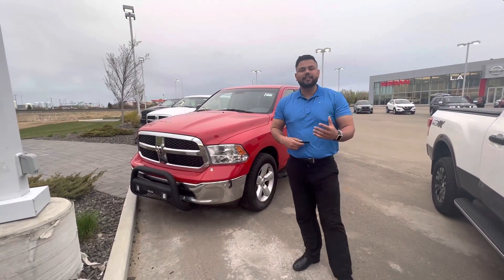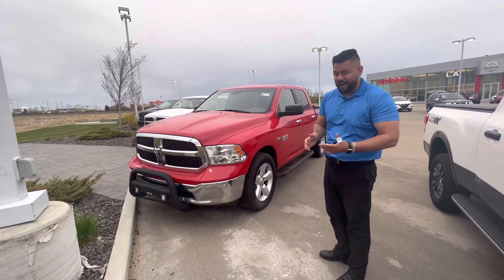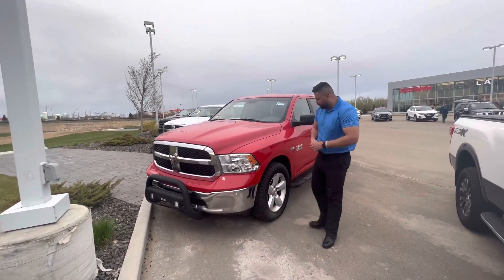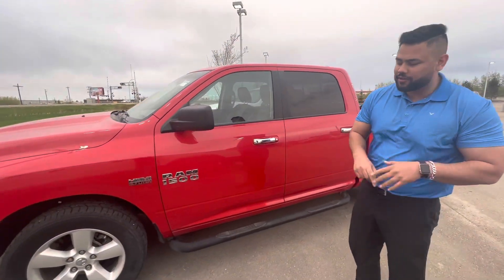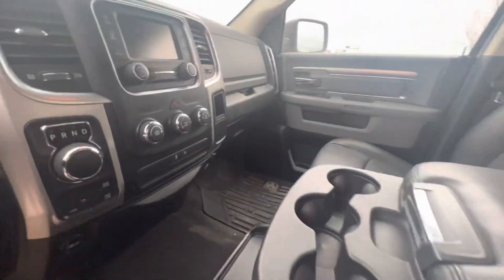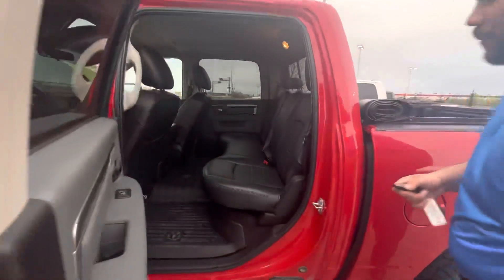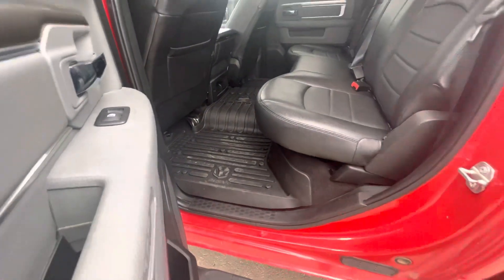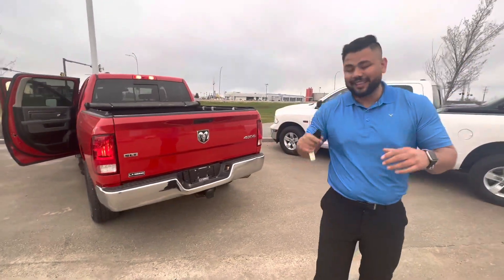Check this out